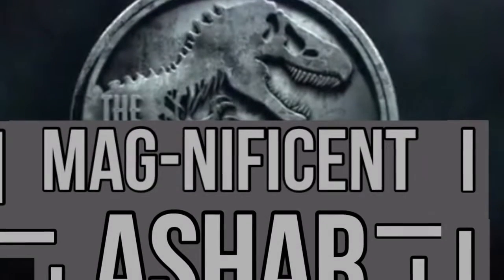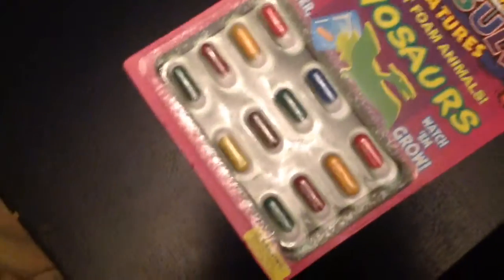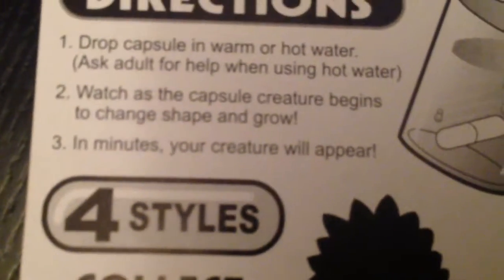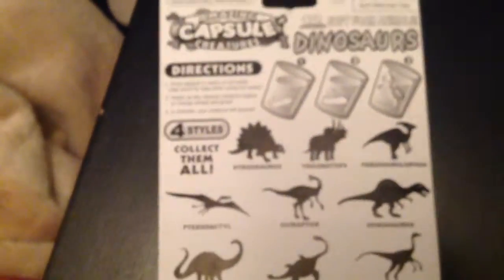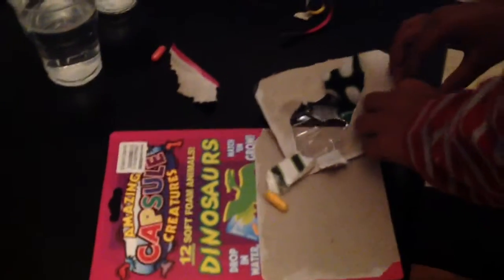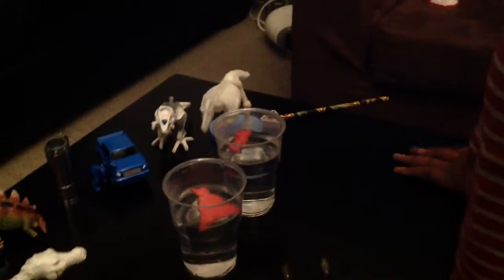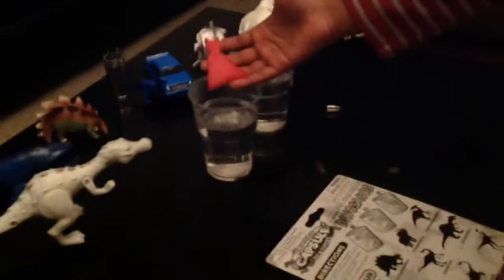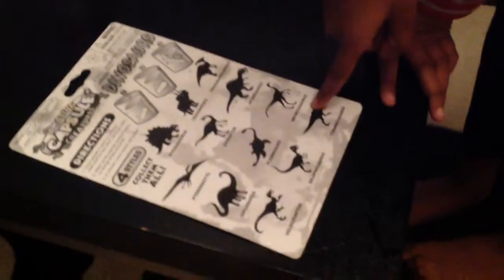Amazing Capsule Dinosaur Week